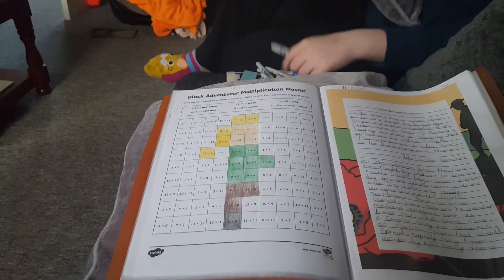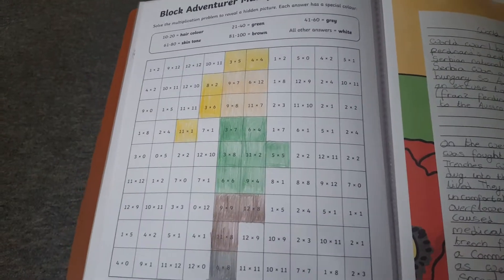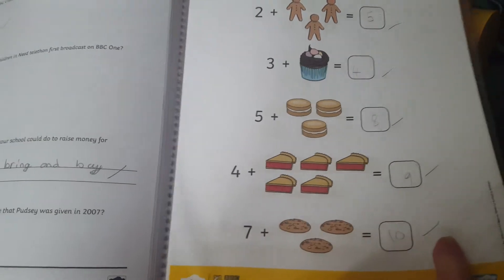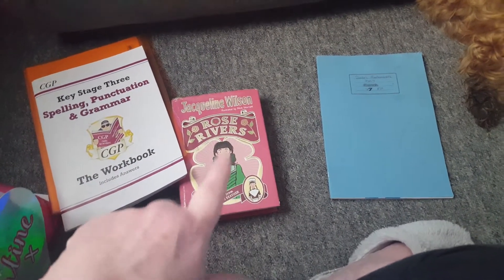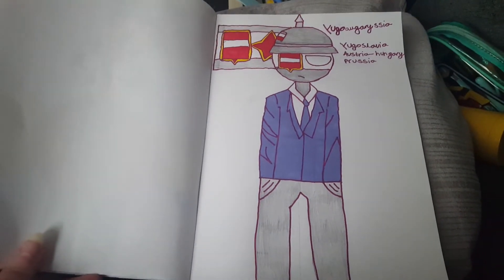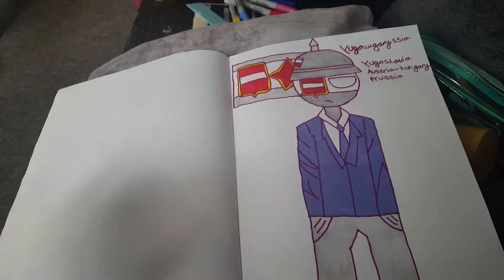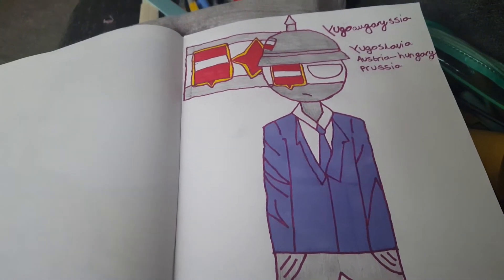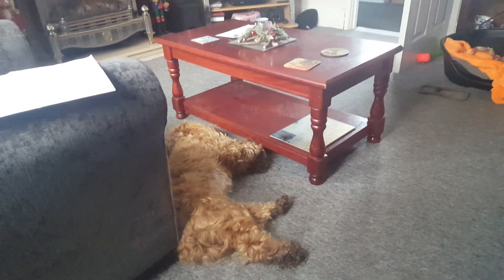Homeschool Thursday. Mosaic maths & countryhuman art.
We'd normally do a Homeschool cooking vlog Today, but we're having new gas pipes installed and our gas has been switched off for the day so we can't use our gas stove. We've done a quick review of todays work and her art which was in place of her cookery lesson.